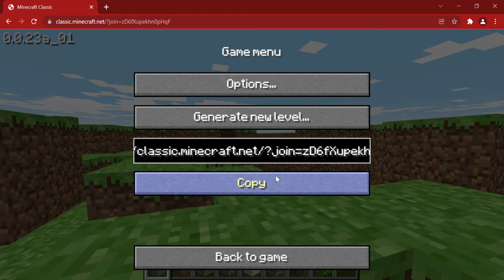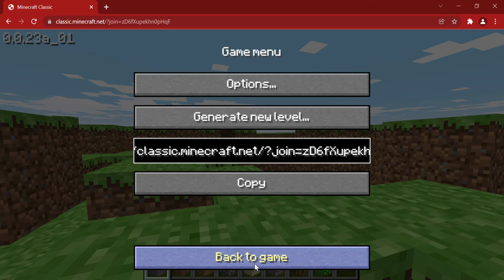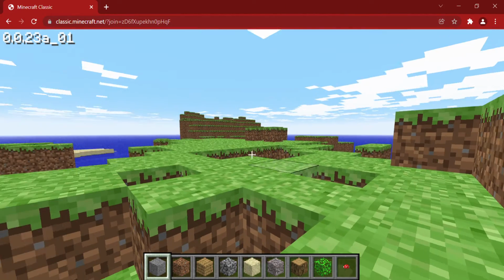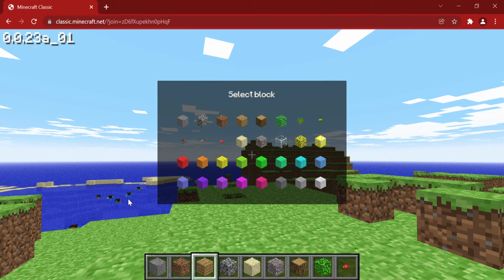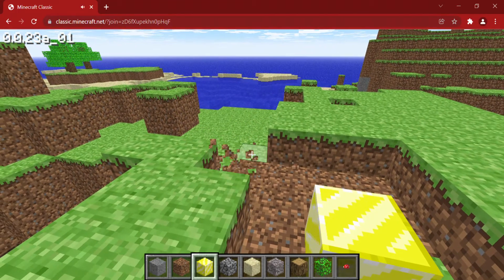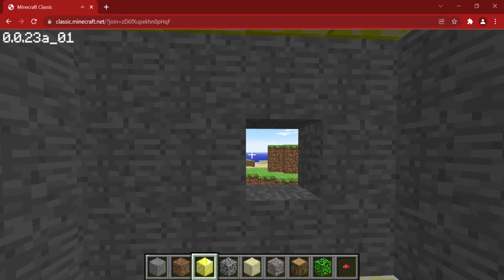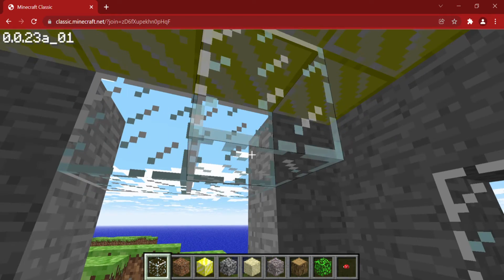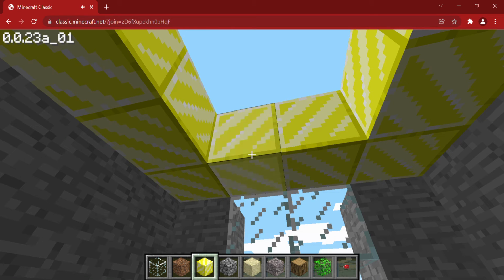we're normal youtubers!!!!!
playing minecraft makes us powerful